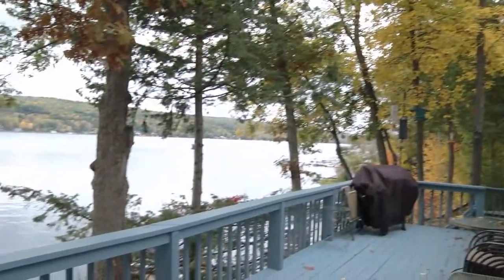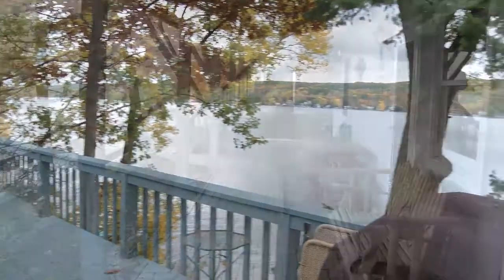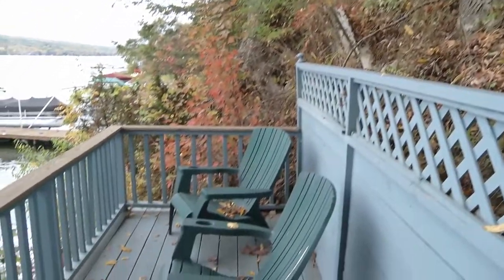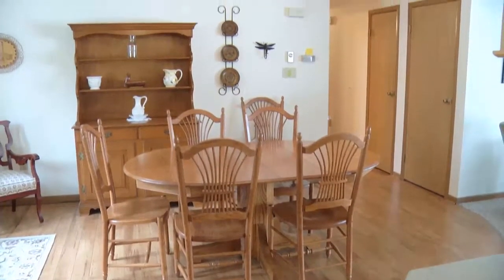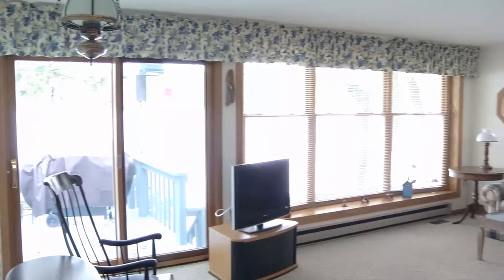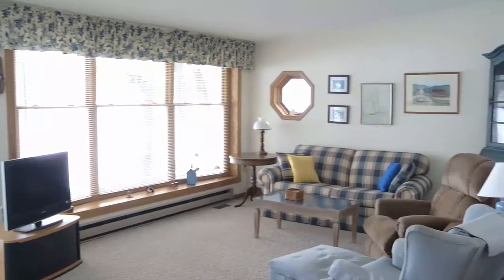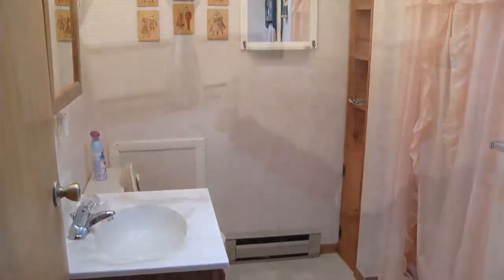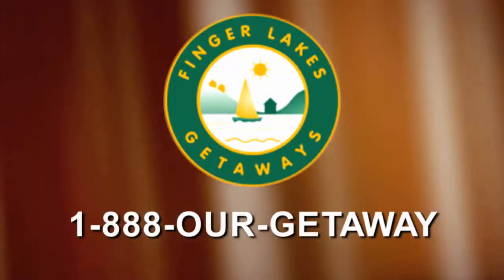Finger Lakes Getaways LR40